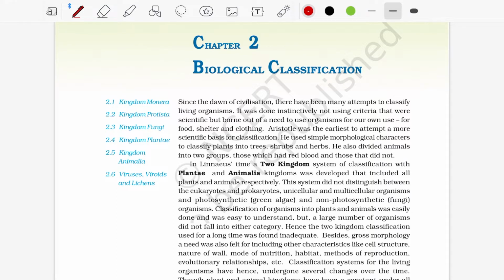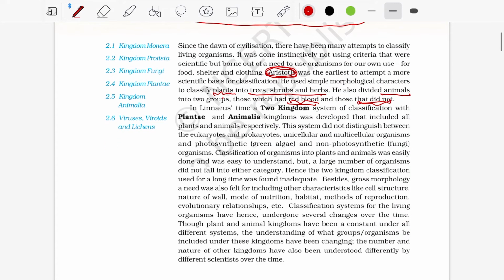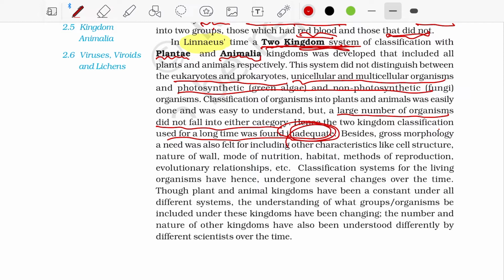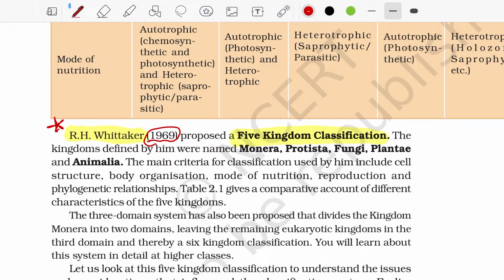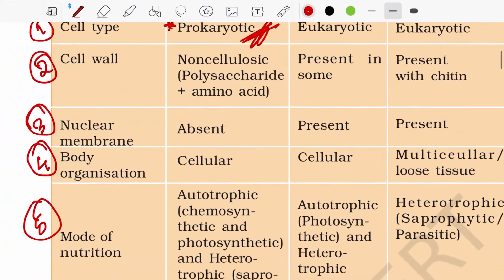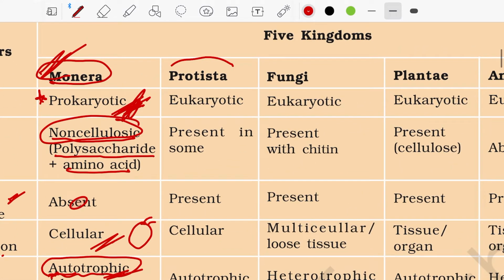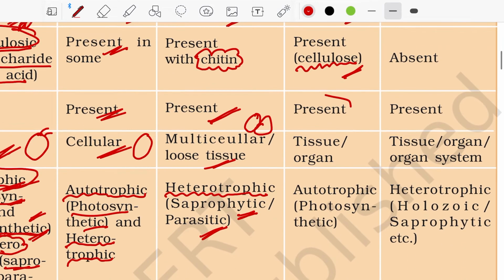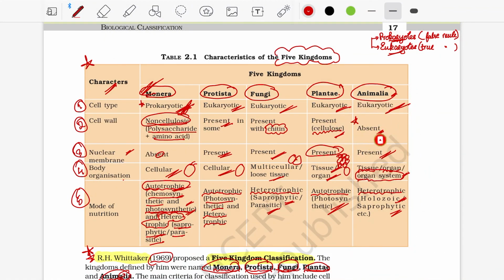NCERT Plus One Biology Chapter 2: Exploring the 5 KINGDOM CLASSIFICATION System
There exists several organisms in the world, from single celled to organ system level organisms. Classifying them under particular categories is quintessential.  Bioshots provide you with very short and simple explanation for strengthening your basics in biological classification following NCERT textbook.

💉Bio shots💉 One stop platform for Biology clarifications in Malayalam. Good companion for NEET, NET, JRF, PSC, and UPSC Aspirants:
Let us know of any topics and suggestion in the comments below.